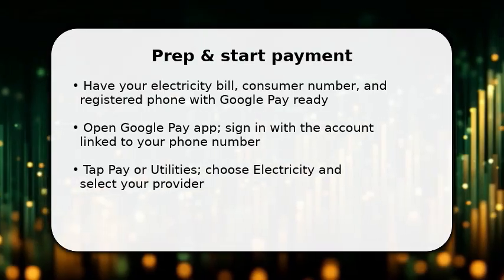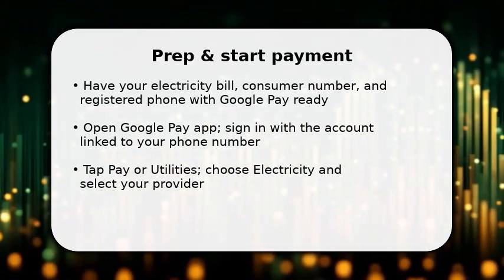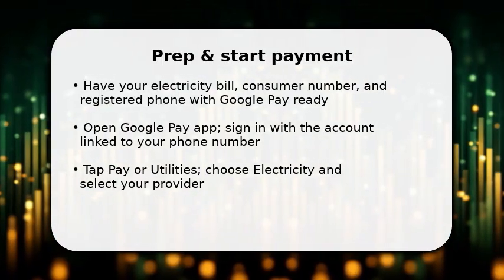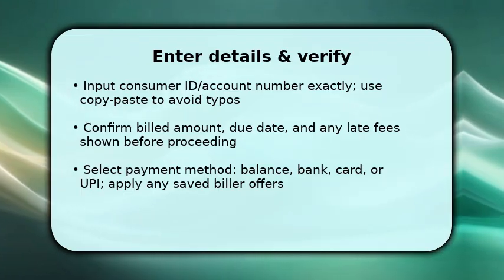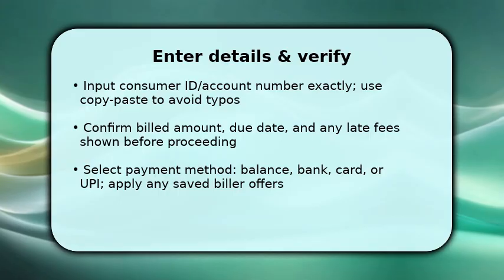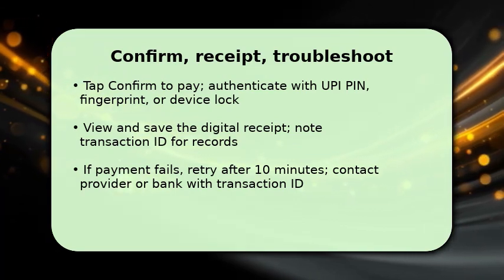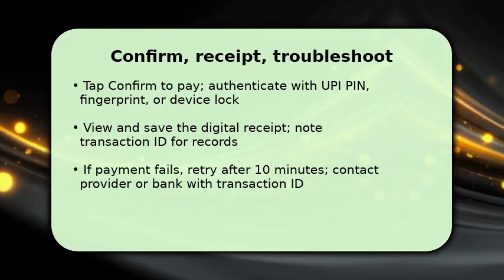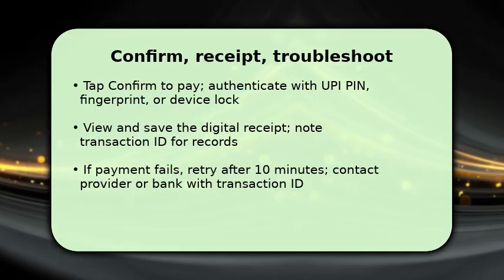How to Use Google Pay Electricity Bill (updated)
How to Use Google Pay Electricity Bill (updated) | 🔒 Surfshark VPN Deal — Stay private and secure. $1.99/mo + 3 Months Free ▸

Learn the step-bythy process of setting up and using Google Pay for your electricity bill payments. This video guide simplifies everything from account creation to making secure transactions, ensuring a hassle-free experience with this convenient payment method.

Google Pay, electricity bill, setup instructions, secure transaction, payment convenience, account management Google Pay